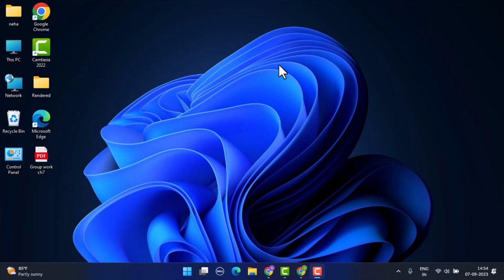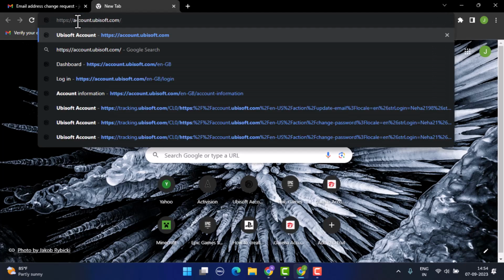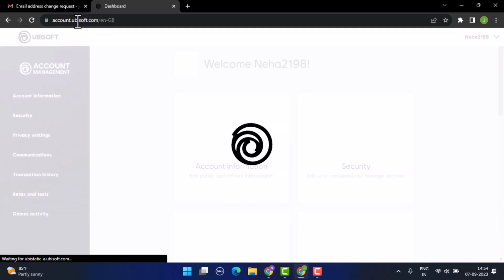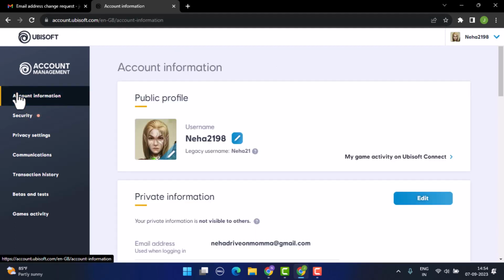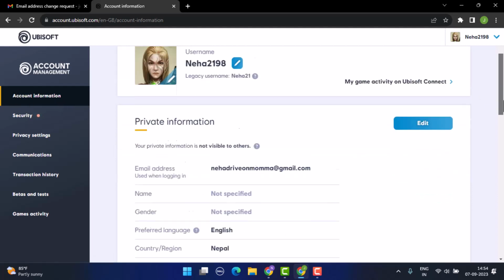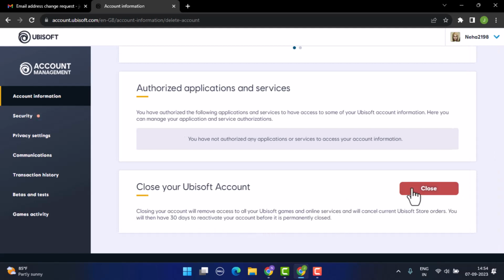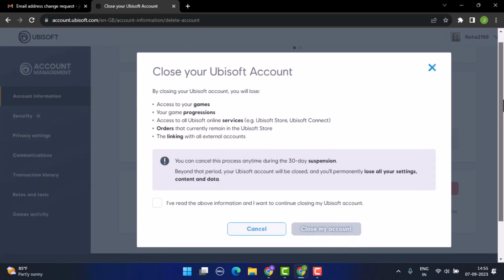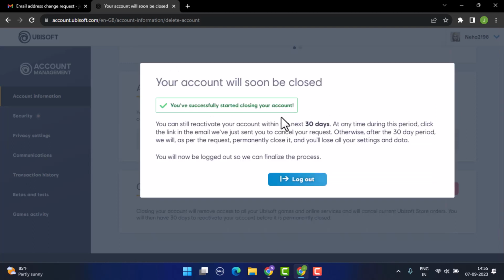How to Delete Ubisoft Account !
This video guides you in an easy step-by-step process to Delete Ubisoft Account.
Chapters / Timestamps
0:00 Intro
0:16 Delete ubisoft
1:16 Outro